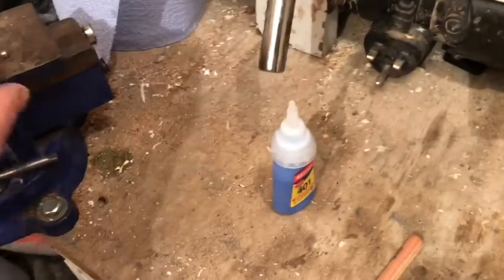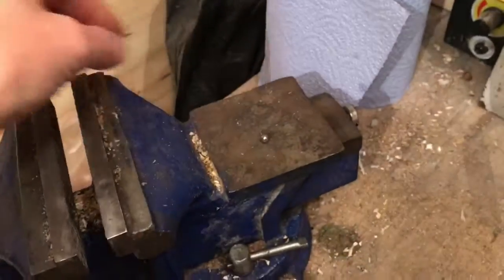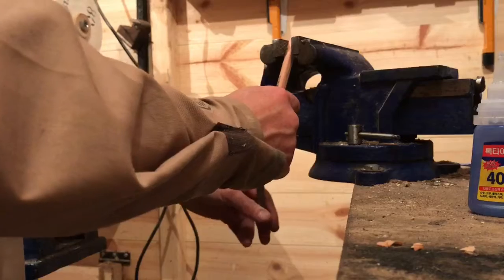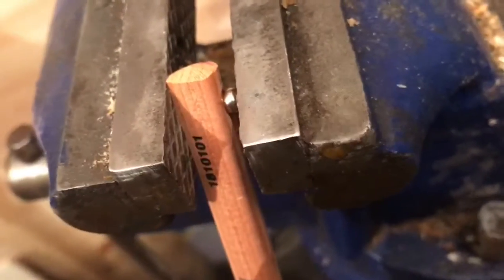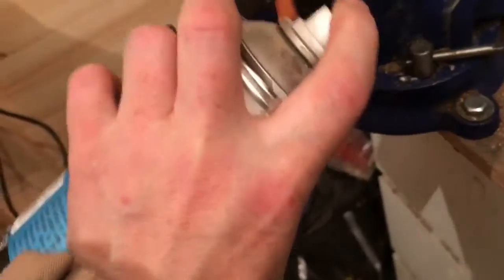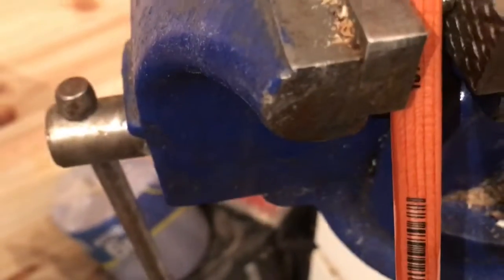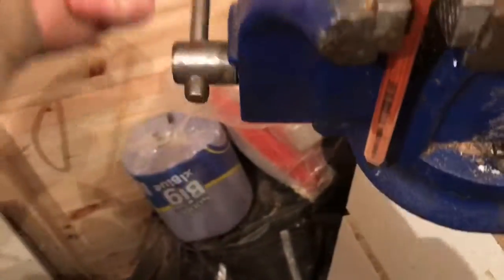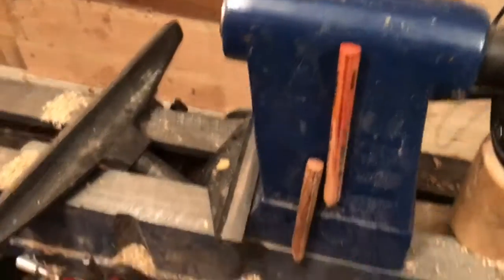QUICK TIP #1 Handy Pencil